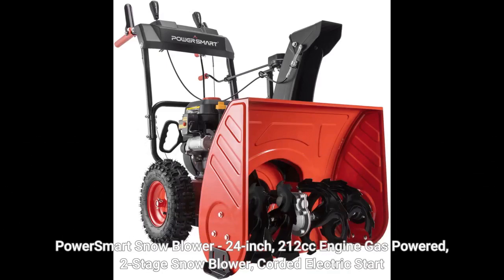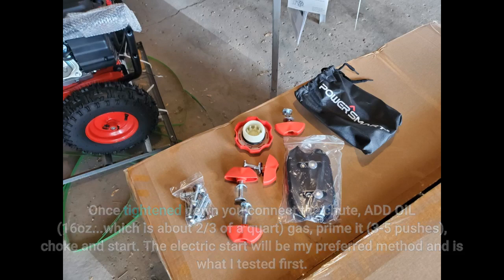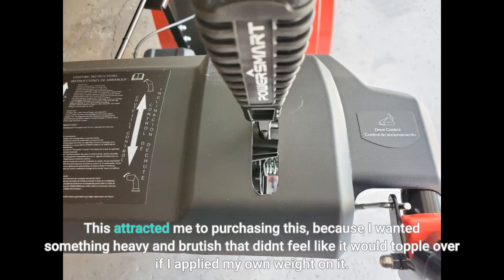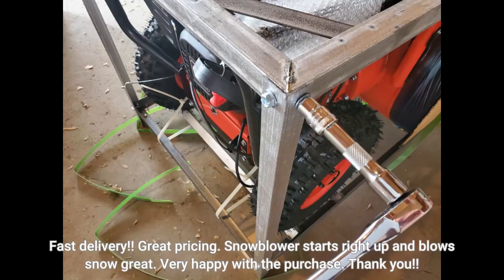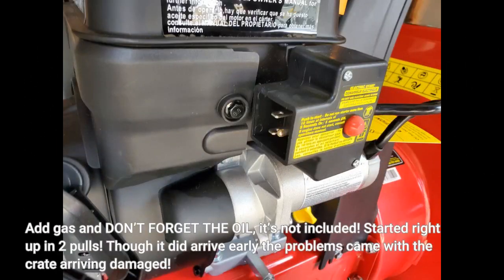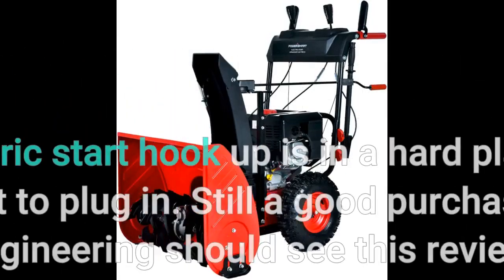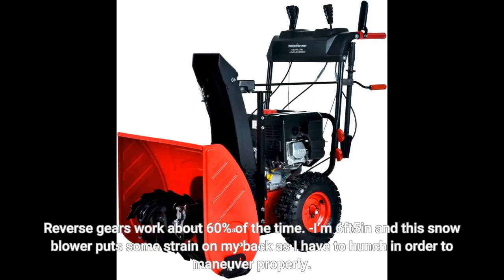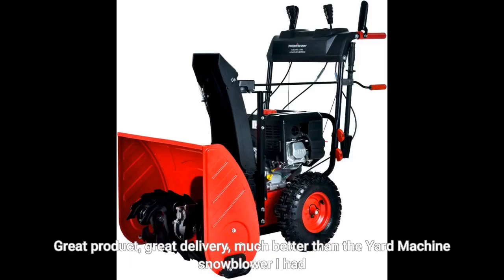DIY Greenworks Pro 80V 20 inch Snow Thrower with 2Ah Battery and Charger REVIEW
Greenworks Pro 80V 20 inch Snow Thrower with 2Ah Battery and Charger

Amazon Purchase Link:

Ultimate performance 80V Li-ion systems deliver greater efficiency with up to 45 minutes of run time with a 2.0 Ah battery
Quiet, maintenance-free brushless motor technology
Quickly clear your driveway, sidewalks, patios, etc with a 20-inch clearing path
Up to 10 inches of clearing depth
180 Degree rotating chute for desired snow displacement
For peak performance, use a battery that is being stored at room temperature. The snow thrower may not properly start if the battery temperature is too cold
If the unit does not start, remove the battery from the snow thrower and allow it to warm indoors for 10 minutes or longer. Reinstall the battery and try again